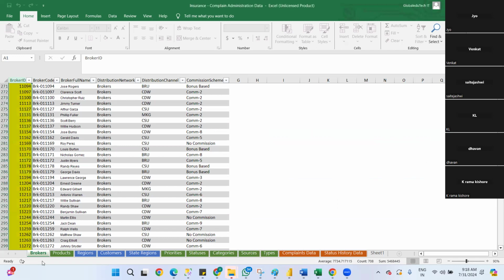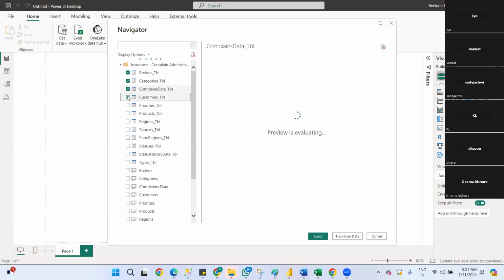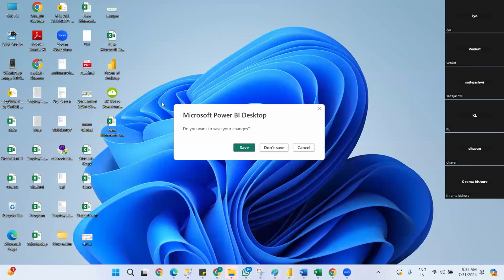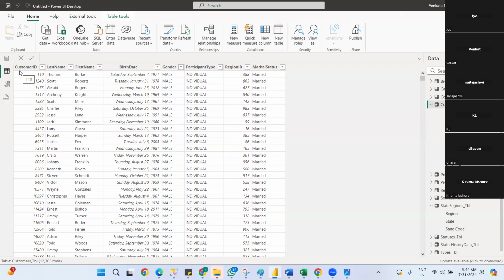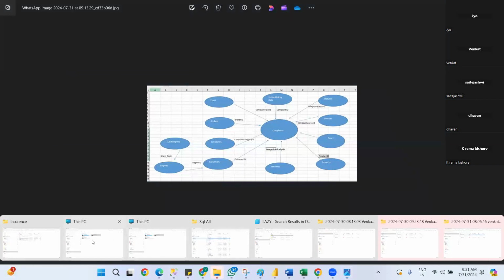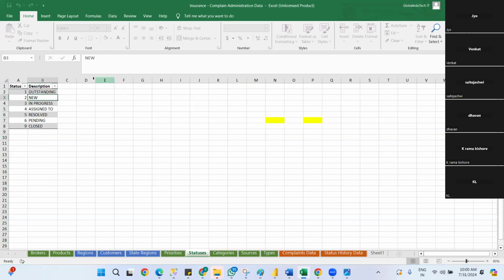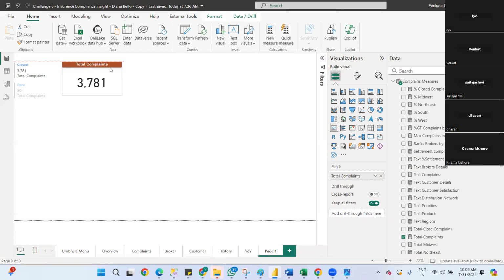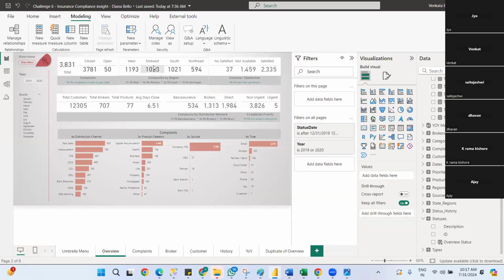Real time Project Day 1